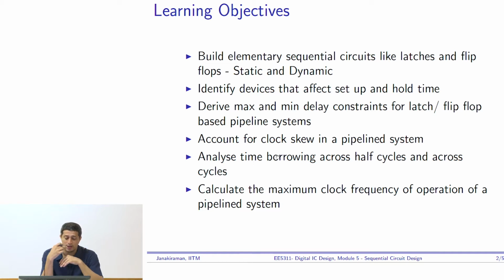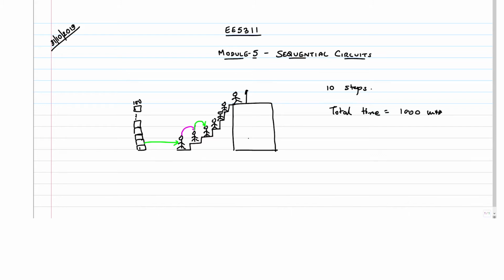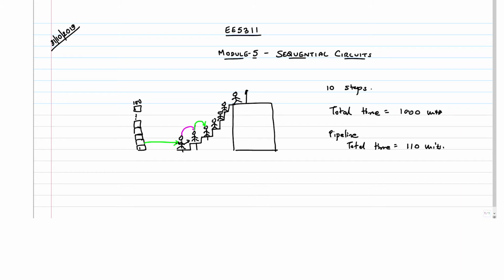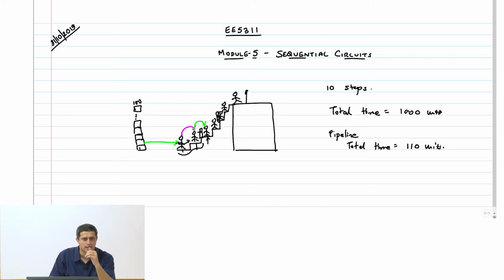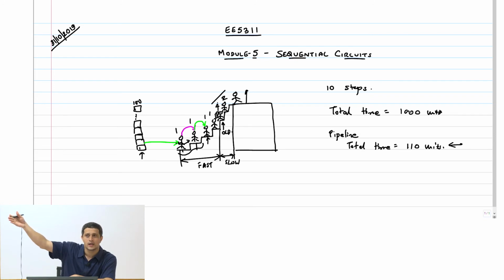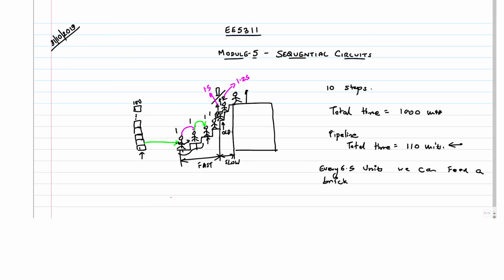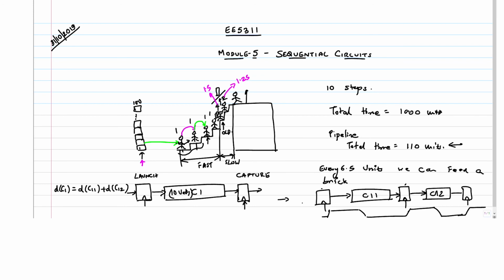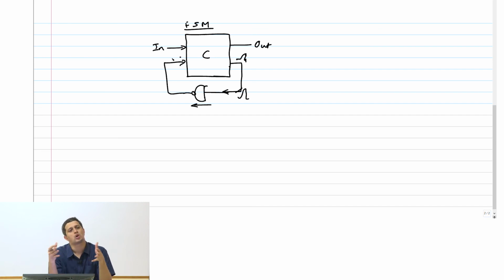SeqCkt - 1 - Introduction to Pipelining